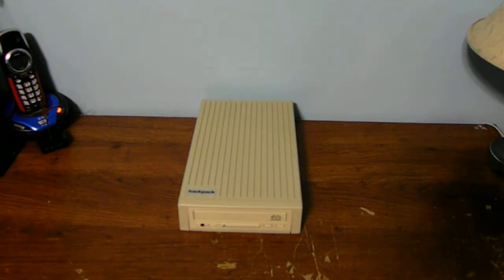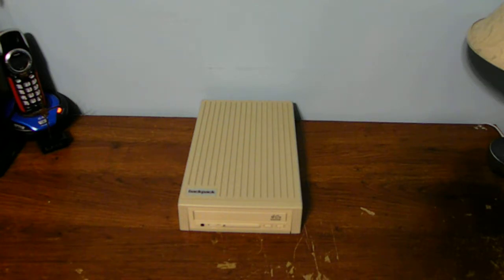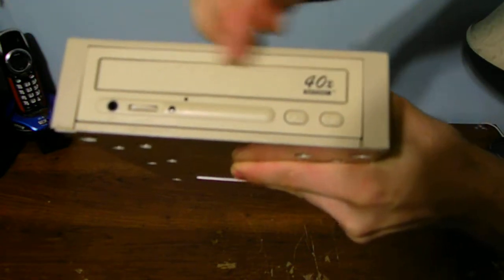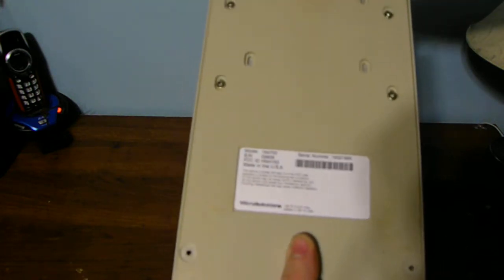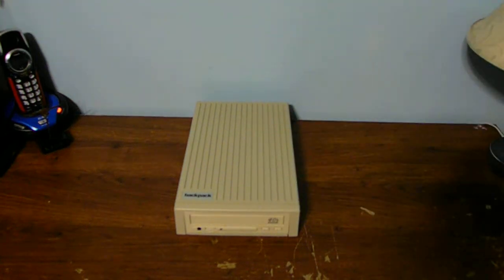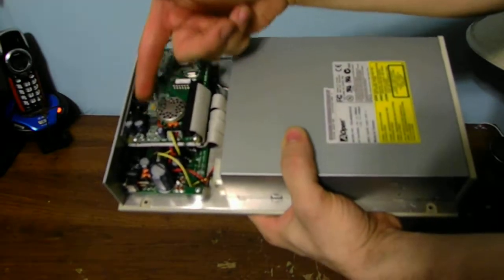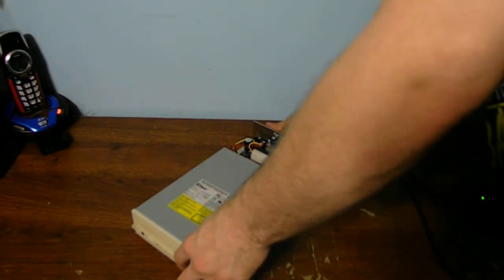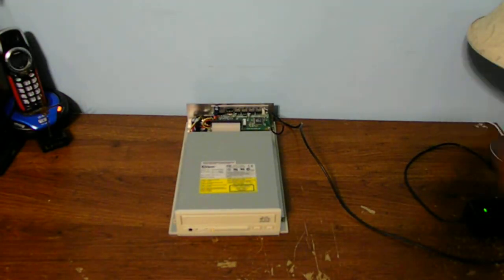OLD VINTAGE CD DRIVE TECHNOLOGY FOR COMPUTERS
Don't know if this is compatible with a desktop computer is a vintage technology i don't not have the cables to hook it up.